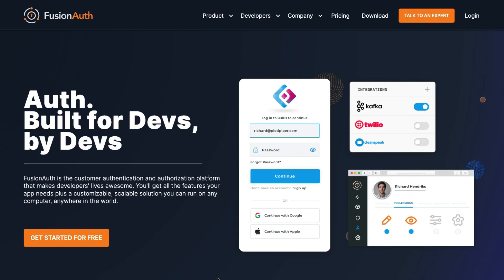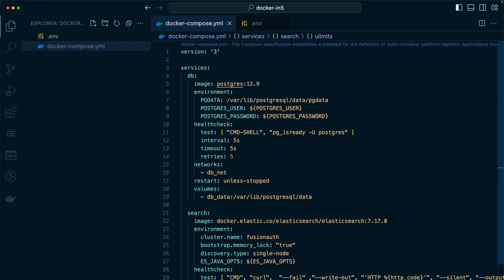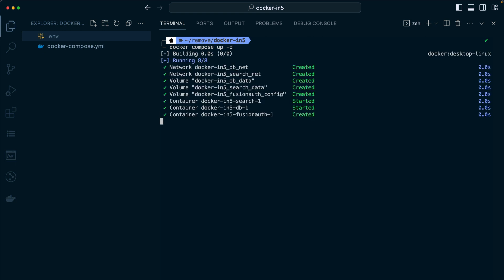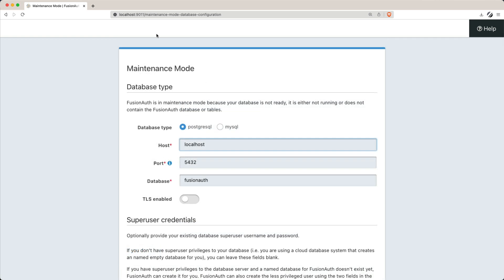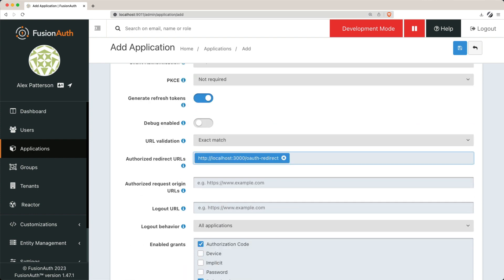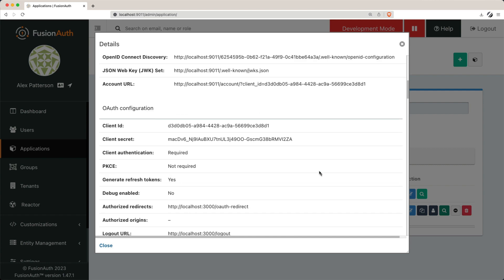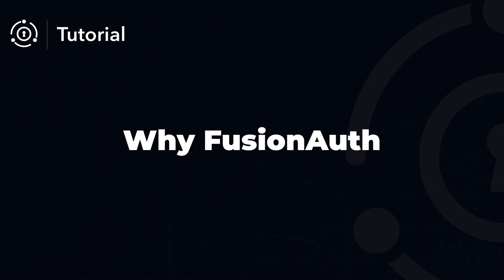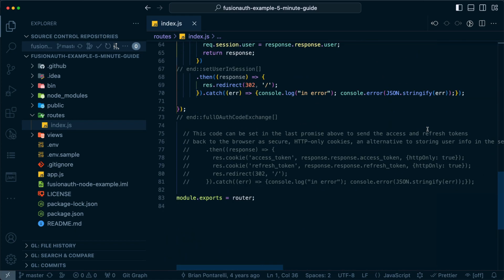Setting Up FusionAuth with Docker in (about) 5 Minutes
This video provides a quick and simple guide to installing and configuring FusionAuth using Docker. Whether you're setting up authentication for a new app or testing FusionAuth locally, this tutorial will walk you through installation, configuration, and integration with a Node.js application.

00:00 – Introduction & Overview
00:07 – Prerequisites: Docker & Node.js
00:16 – Downloading docker-compose.yml & .env Files
00:32 – Understanding the Docker Compose Setup
00:52 – Running docker-compose up to Start Containers
01:09 – Accessing FusionAuth at localhost:9011
01:17 – Setting Up the Database & Super User Credentials
01:25 – Creating an Admin Account & Application
01:41 – Configuring OAuth Authorization Code Grant
01:50 – Associating Users with Applications (Registration)
02:00 – Integrating FusionAuth with a Node.js App
02:12 – Setting Up OAuth Client ID & Secret
02:19 – Running & Testing the Sample Application
02:38 – Why Use FusionAuth? (OAuth, SSO, CIAM)